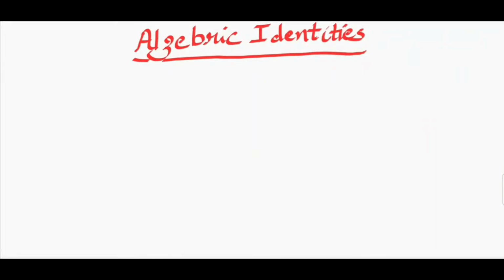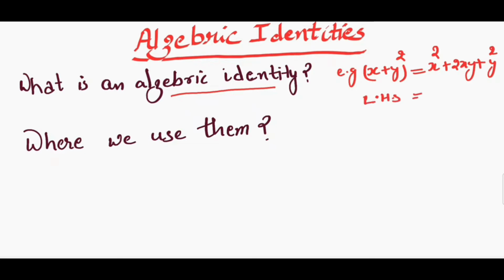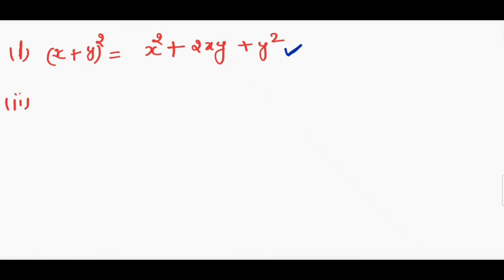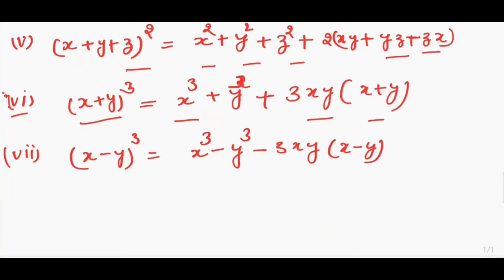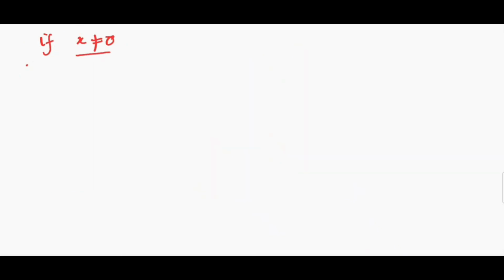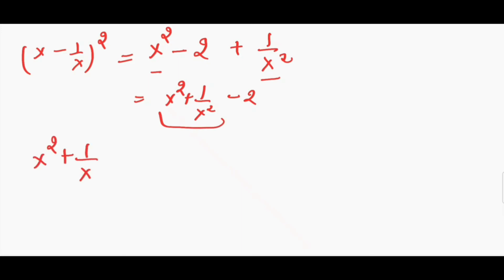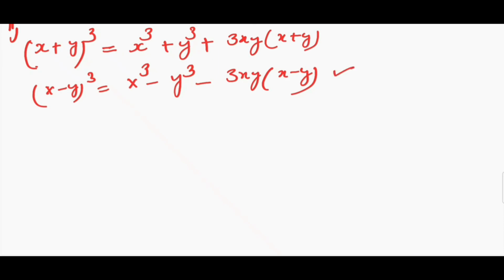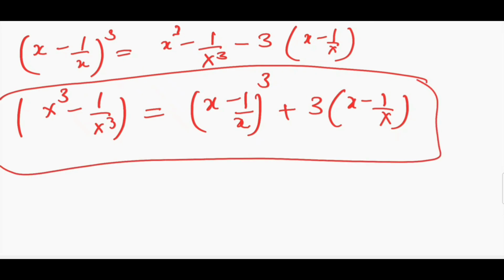Algebra/Basic Concepts/Algebric Identities/ Lecture-7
Here we will learn about the Algebric Identities.